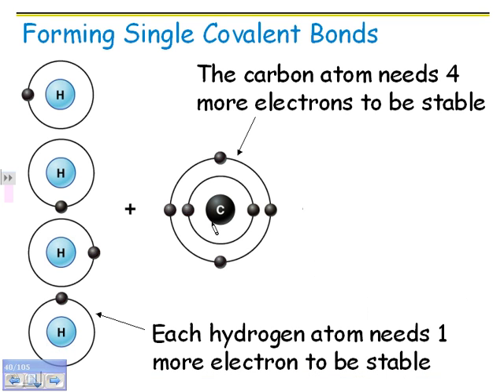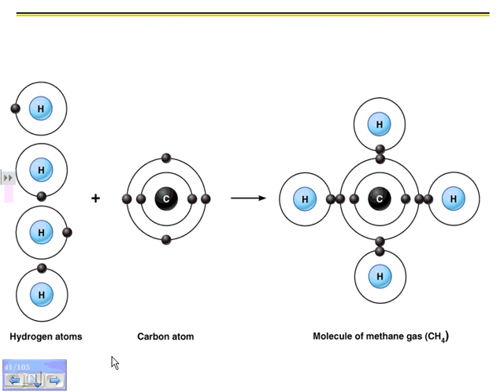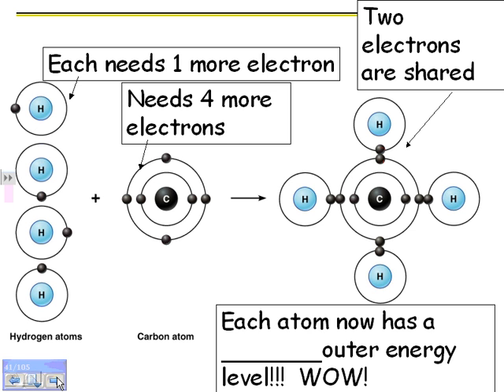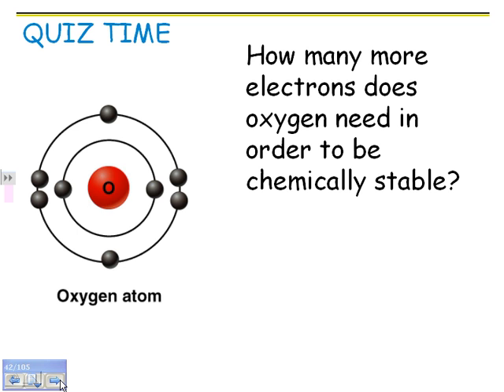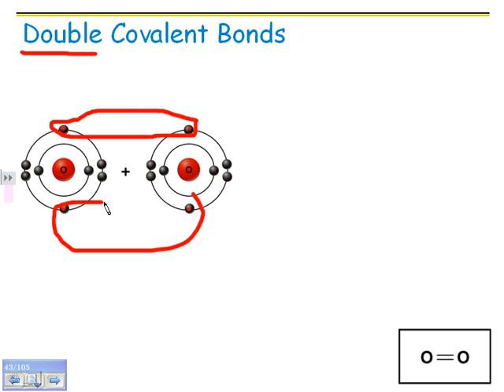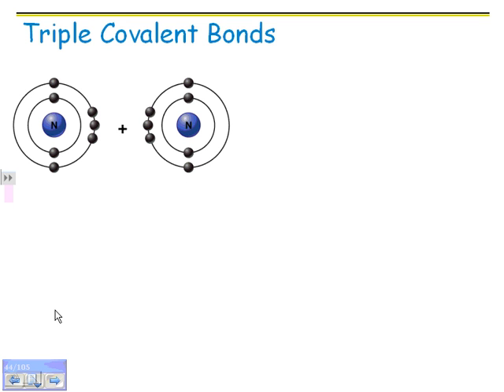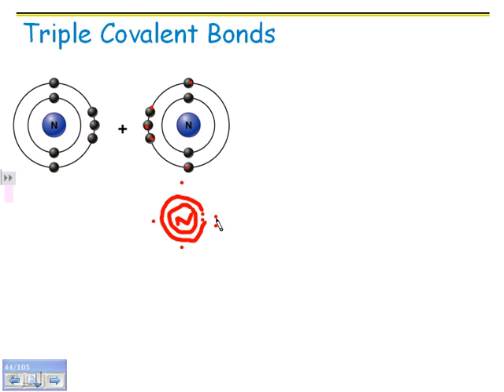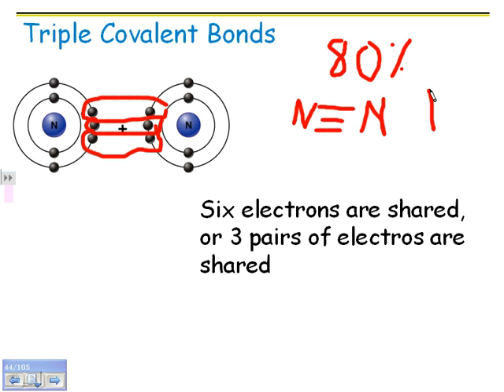12 06 HN Inorganic Chemistry 03 types of covalent bonds